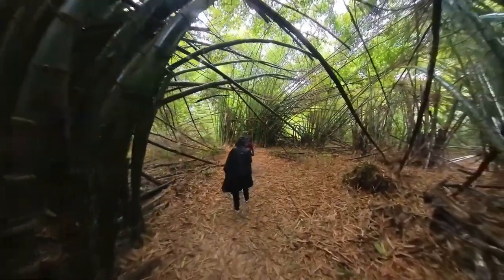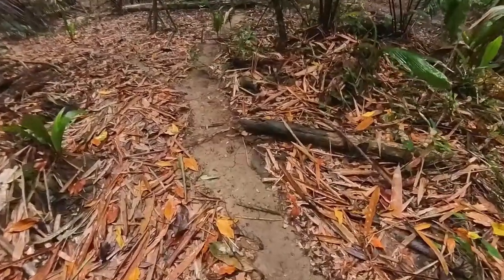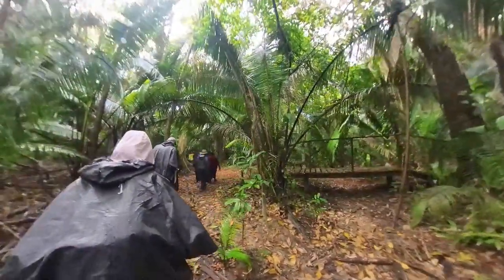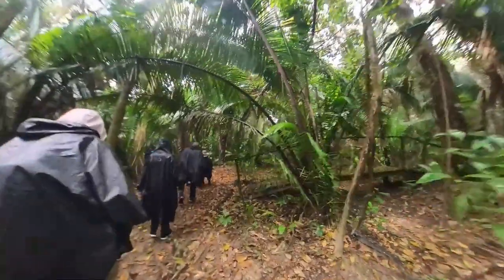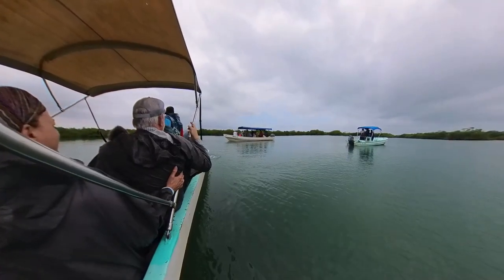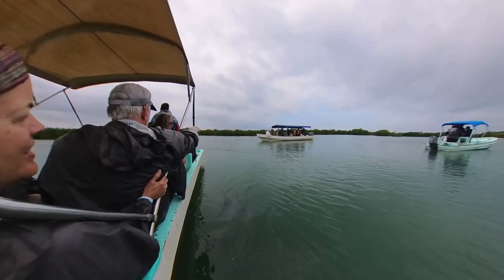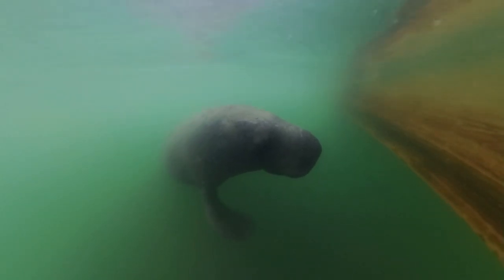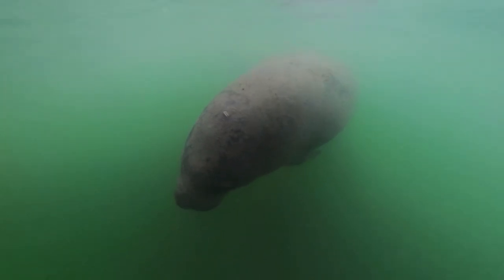Into The Jungle - Searching for Howler Monkeys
It is finally normal to act like a monkey here. Hiking through the jungle on a rainy day.

Check out my blog and a couple posts about the trip.